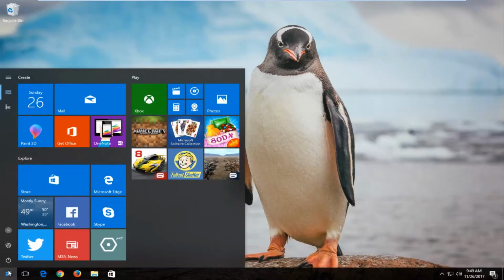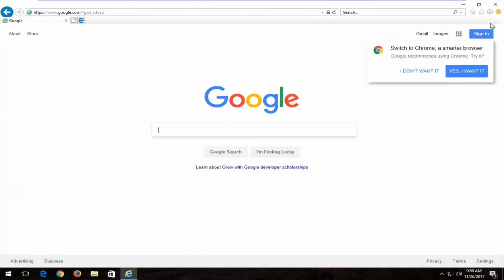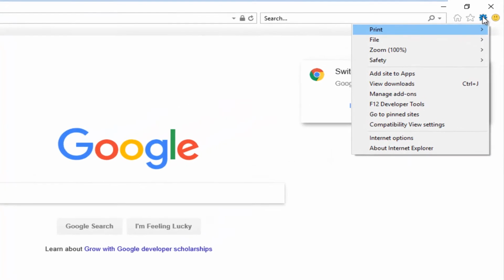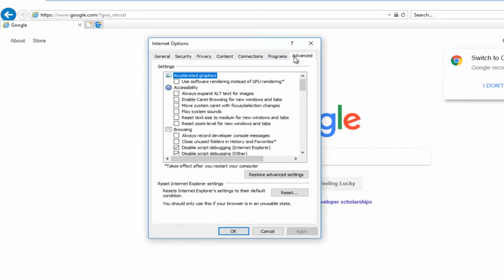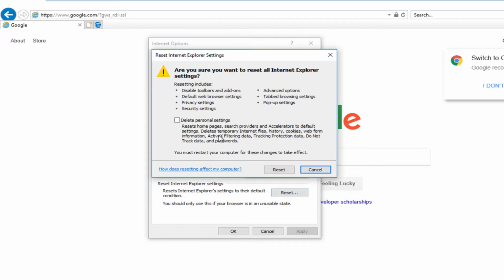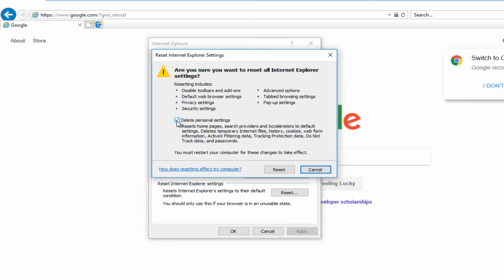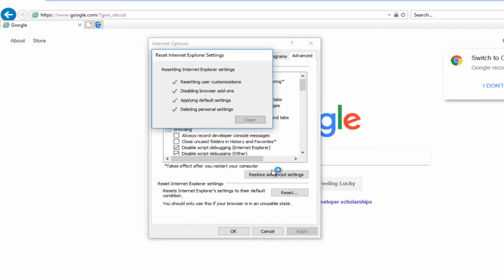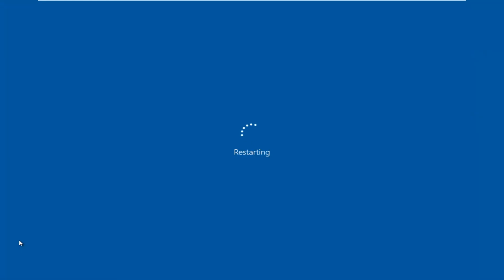How to Fix Internet Explorer Has Stopped Working Popup [Tutorial]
how to reset "internet explorer stopped working" error message fix.

internet explorer has stopped working windows 10 a problem caused the program